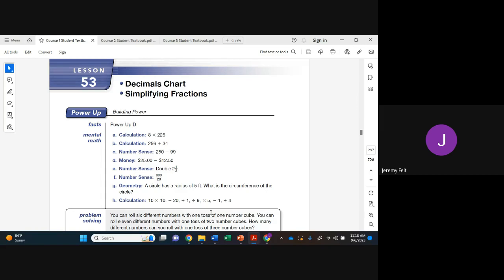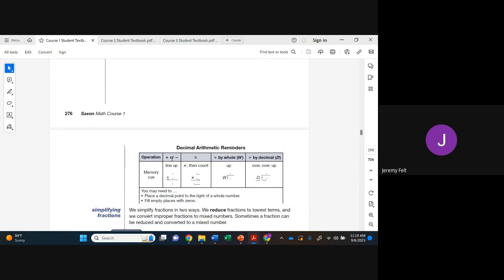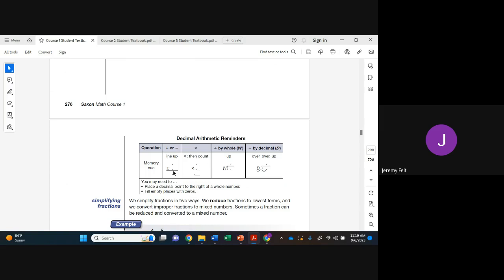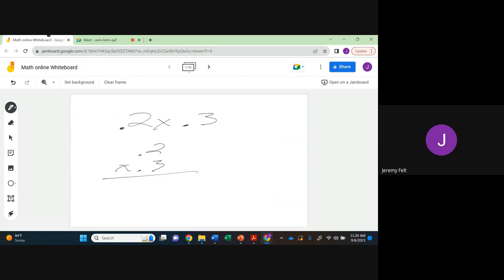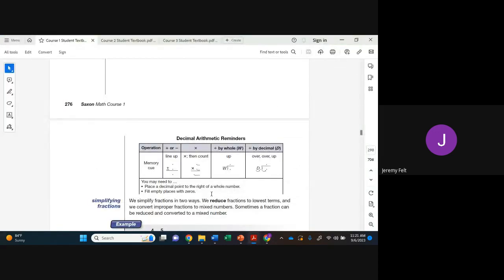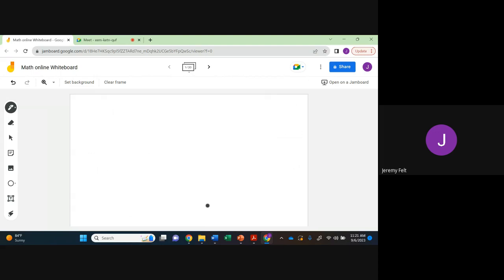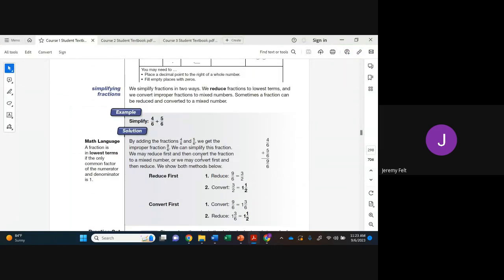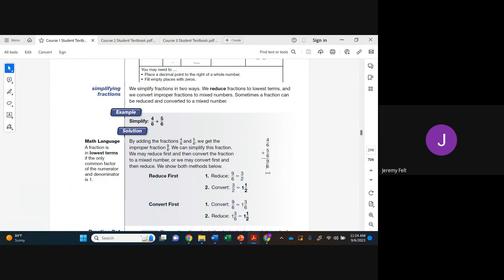Math 6 Day 19